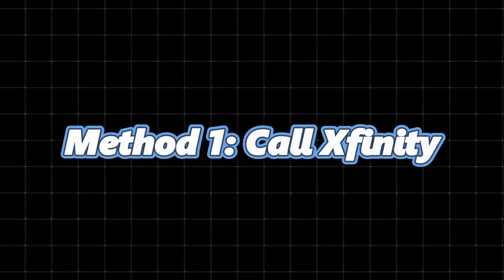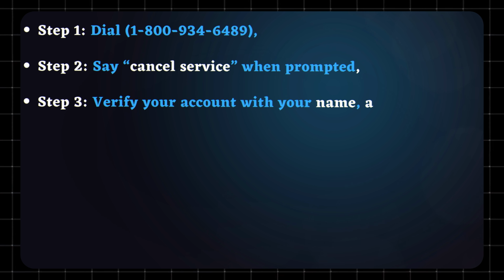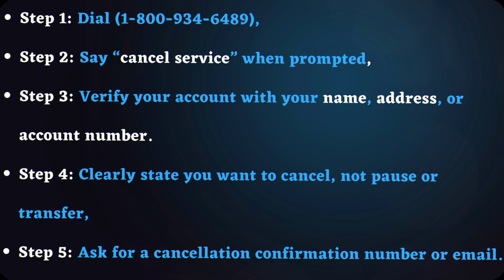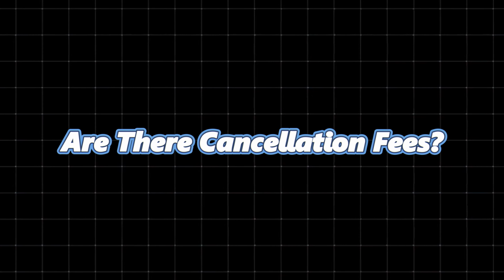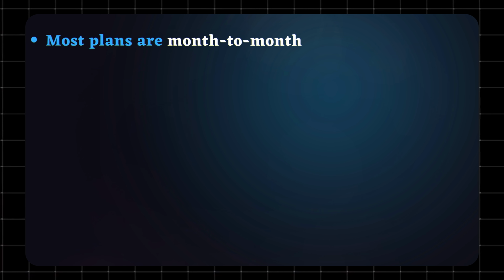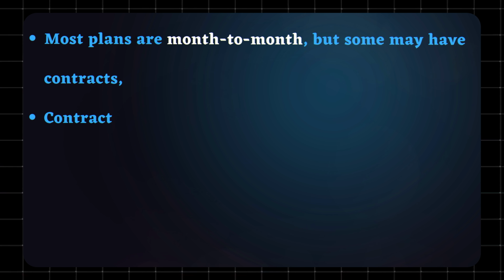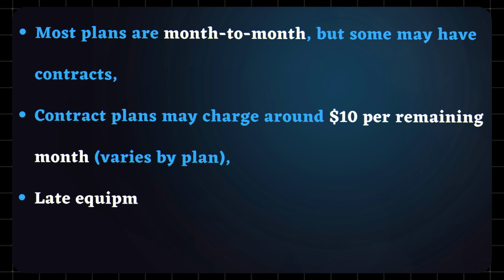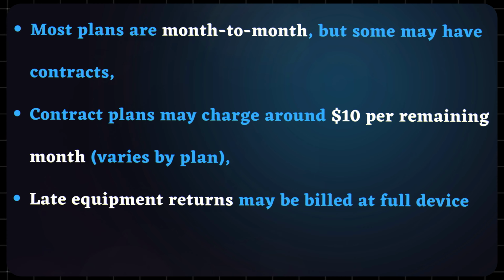How to Cancel Xfinity Internet or WiFi Service (Step-by-Step Guide)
Thinking about canceling your Xfinity Internet service but not sure where to begin?

In this video, I’ll walk you through the exact steps to cancel Xfinity Internet or WiFi, avoid extra fees, and return your equipment correctly so you don’t get charged.

🔍 In this video, you’ll learn:
✅ The 3 ways to cancel Xfinity Internet
✅ The correct phone number to call and what to say to avoid retention tactics
✅ How to return your Xfinity modem/router without getting hit with equipment fees
✅ How cancellation fees work (
✅ Tips to make sure your service fully disconnects the first time

Perfect for anyone planning to switch providers or stop paying for unused Xfinity WiFi.